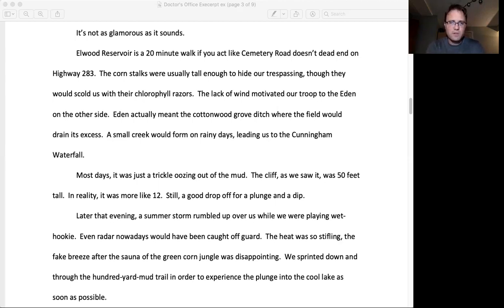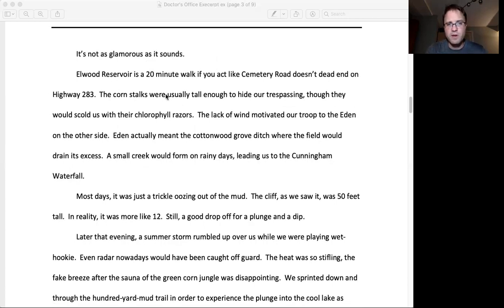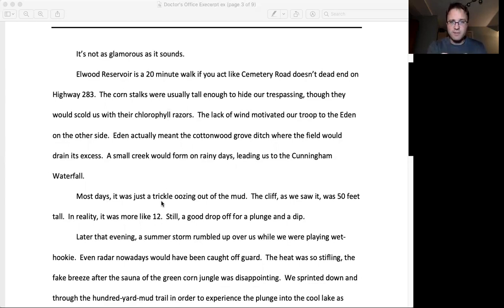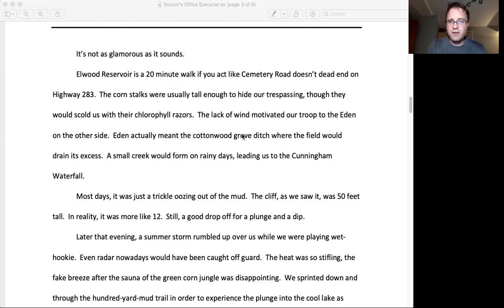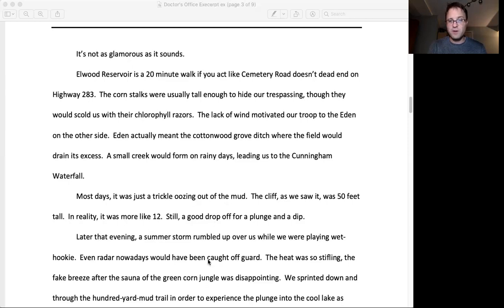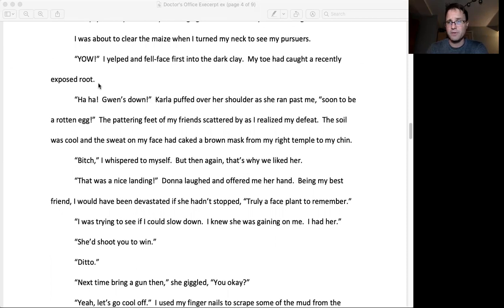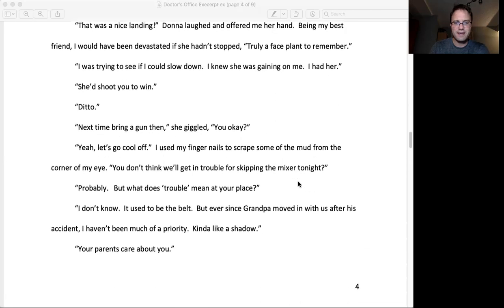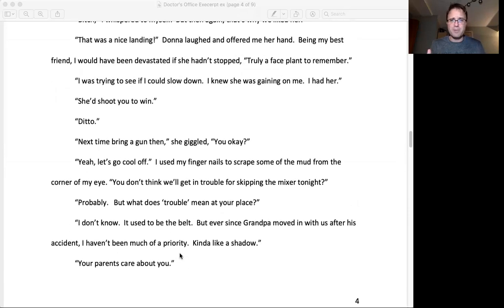WRITING STORY VID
Unsure why I had to use an embedded video, sorry!